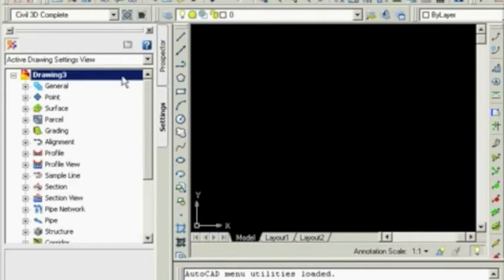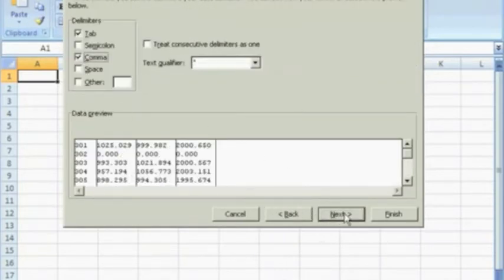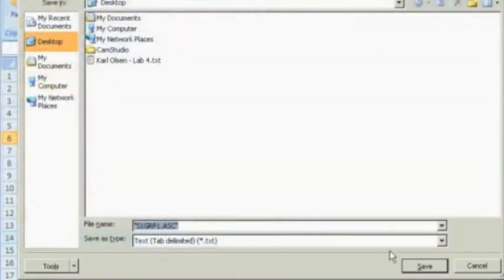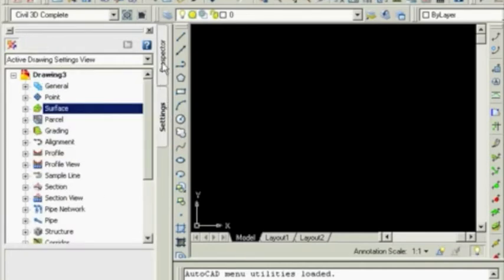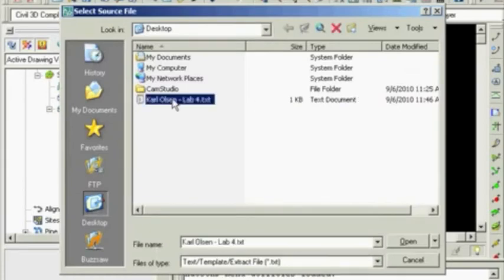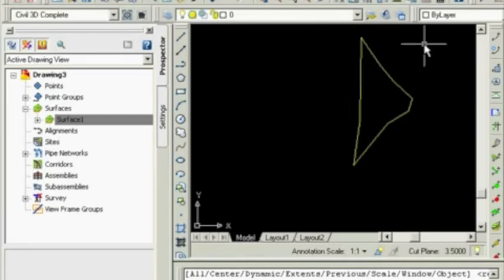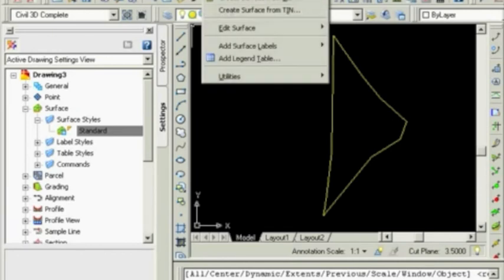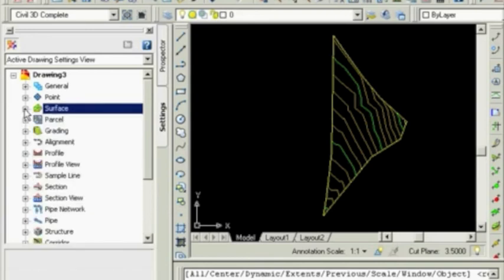CE 302 - Civil3D - Importing Points